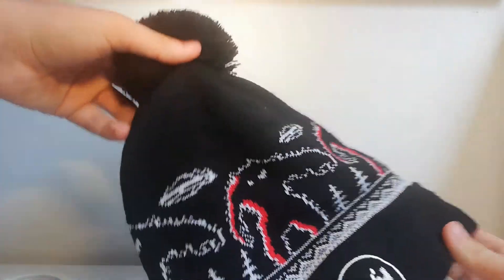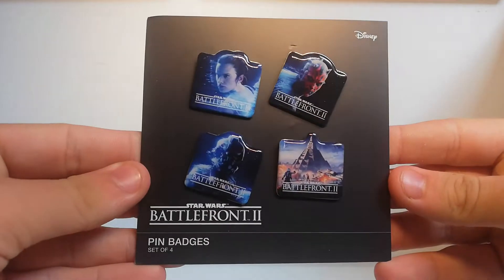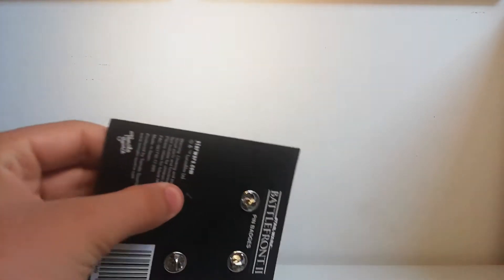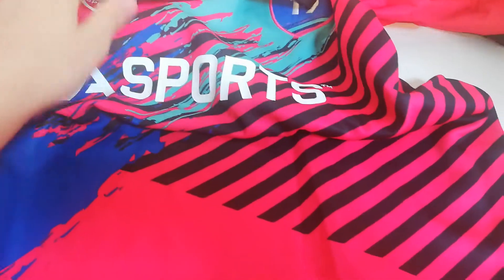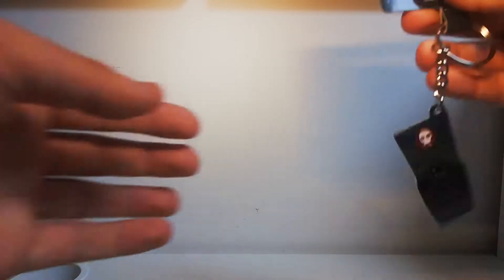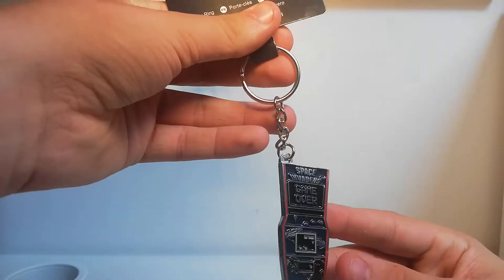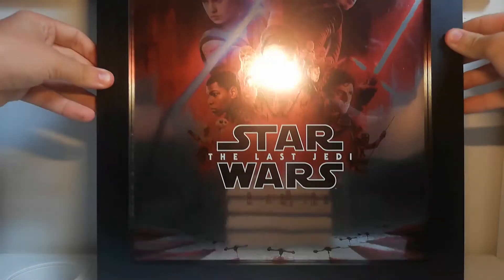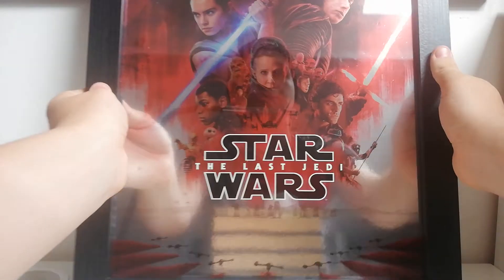My Game haul !